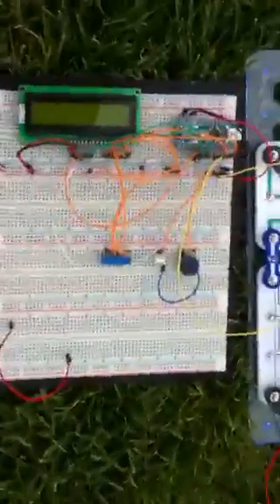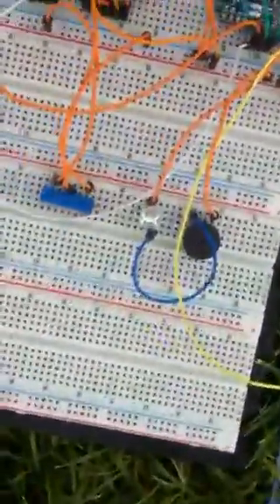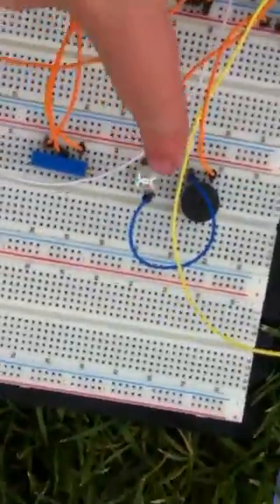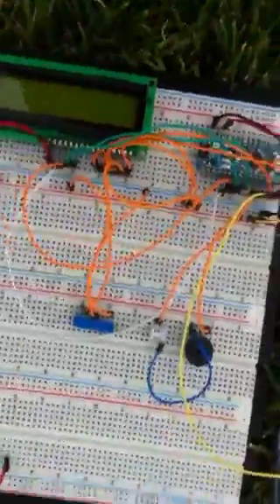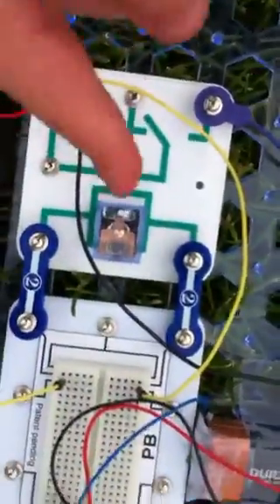Arduino Driven Rocket Launcher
We programmed an Arduino microcontroller to give us a nice countdown and trigger our rocket launch! Fun!